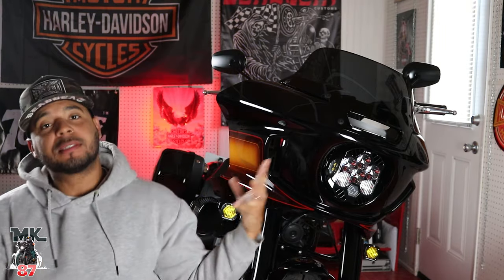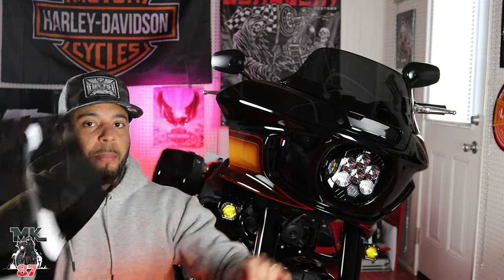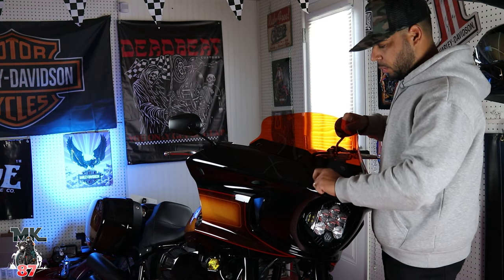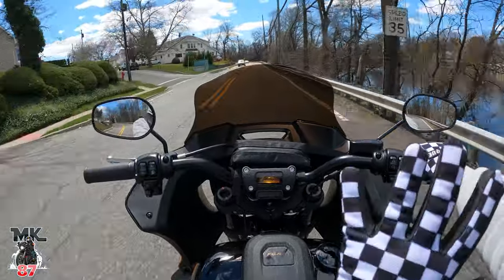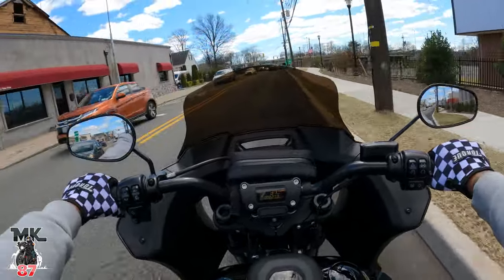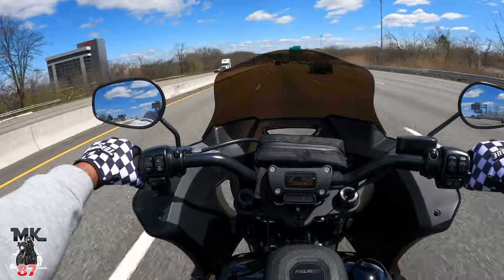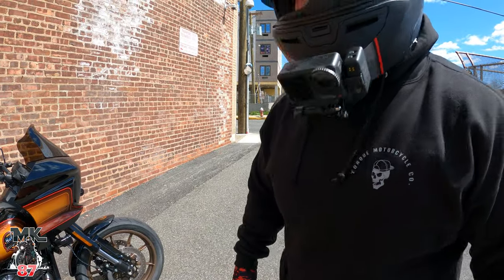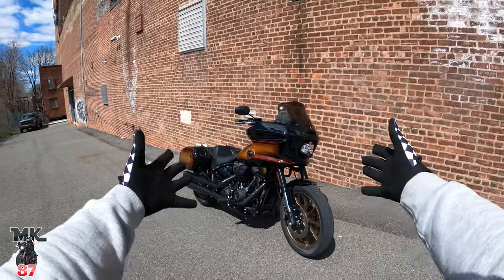Low Rider ST with 8" Klock Werks Bronze windshield review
My new colored windshield!
The all new 8" bronze windshield and orange 6" windshield
Easy and simple install that can make your bike look better and stand out from the pack.